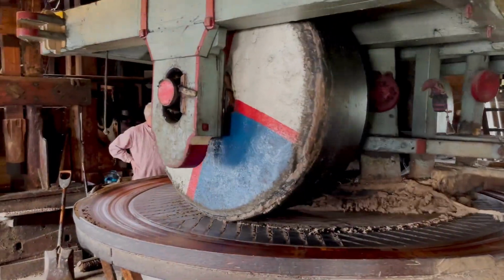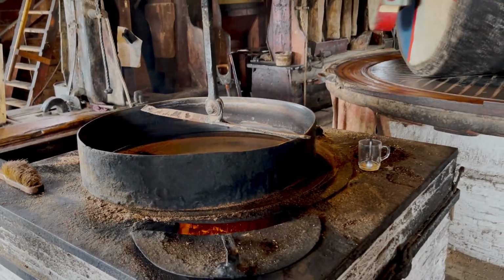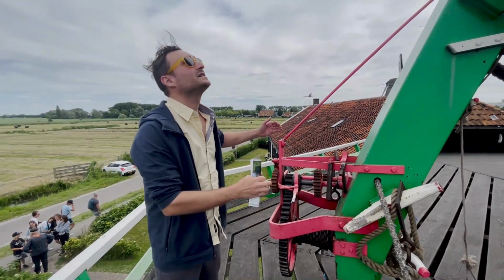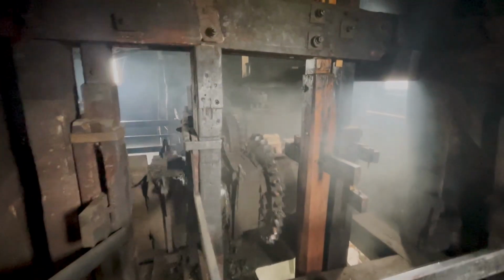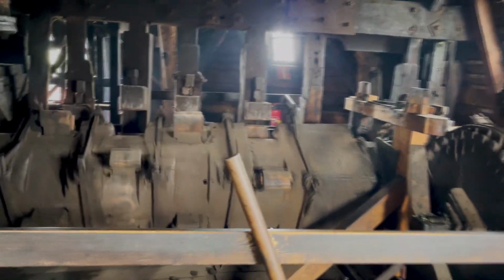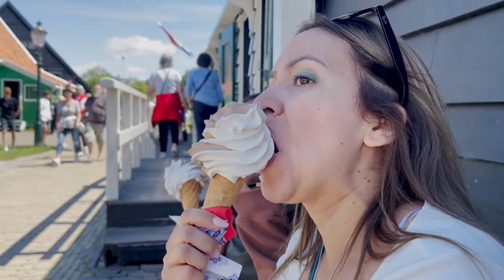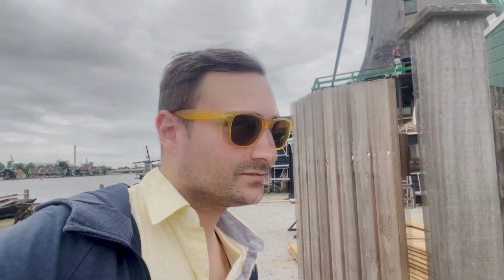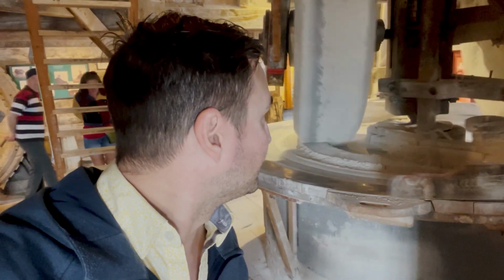Color from Wind: Netherlands' Windmills Craft Paint & Oil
🎨How many windmills are in Zaanse Schans?🍦
🍦Is Zaanse Schans worth visiting?🎨
🎨How much does Zaanse Schans cost?🍦
🍦How many windmills are in Zaanse?🎨

💡 Join Brett as he visits and explores Zaanse Schans Windmills in the Netherlands ...

▶️ 00:00 Oil Windmill De Zoeker
▶️ 2:13 De Seanse Lelie Ice Cream
▶️ 2:42 Het Jonge Schaap sawmill
▶️ 3:03 Paintmill De Kat